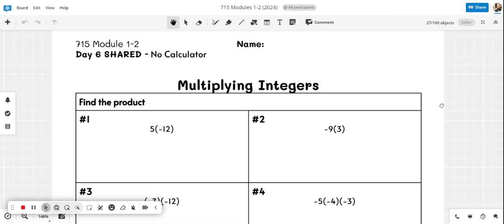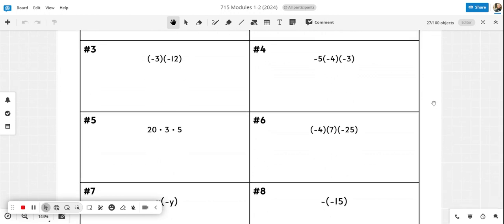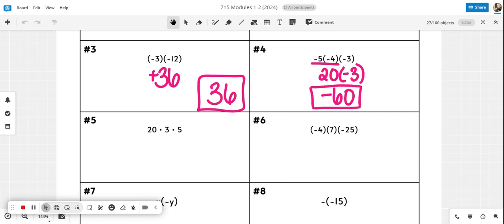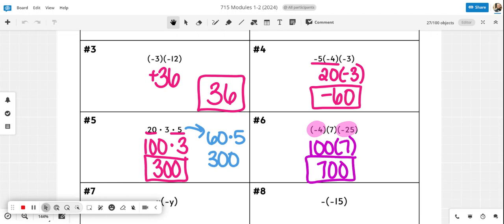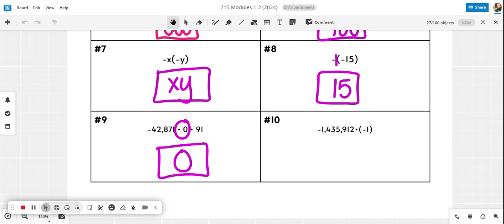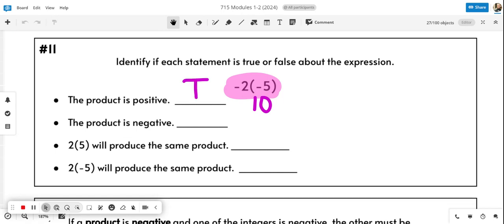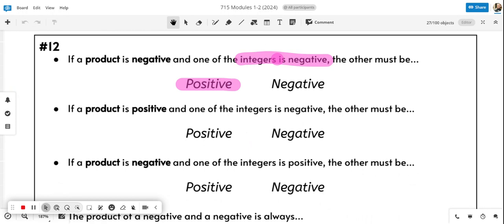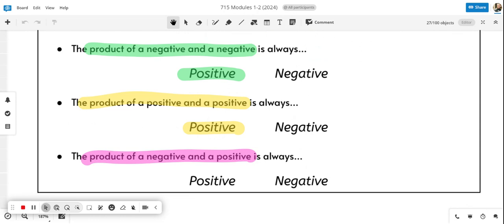715 Modules 1-2, Day 6 Shared Video